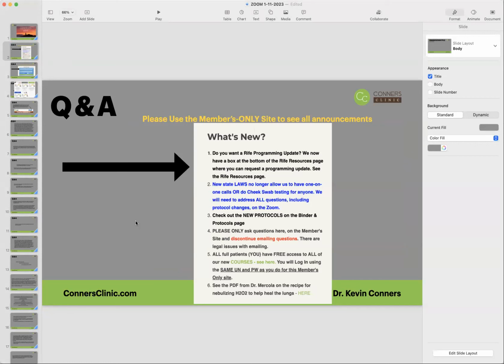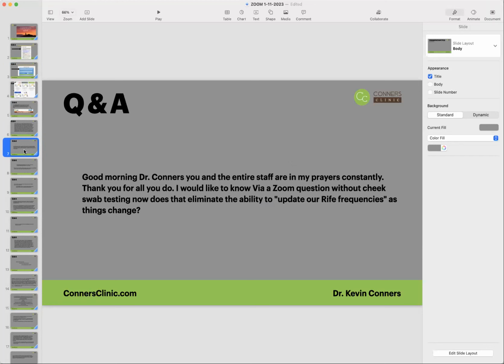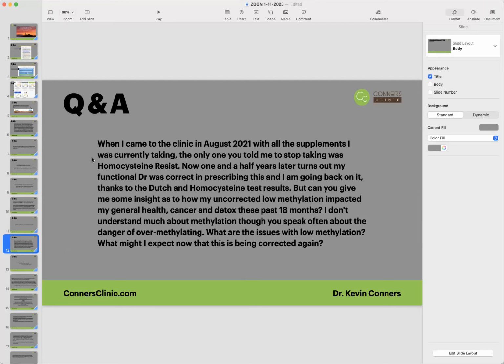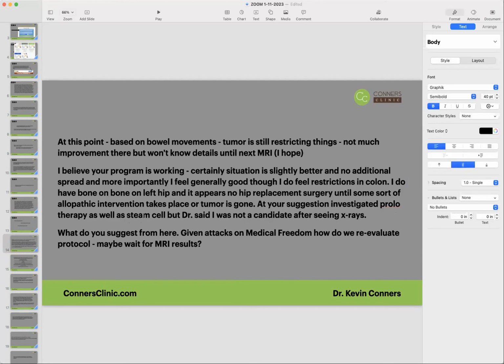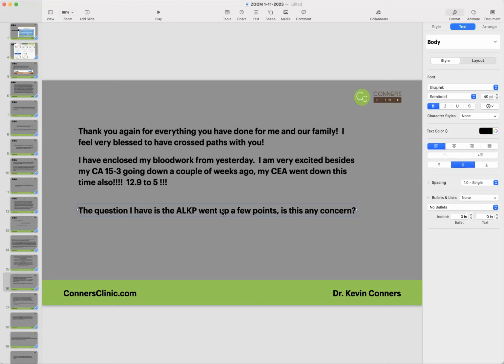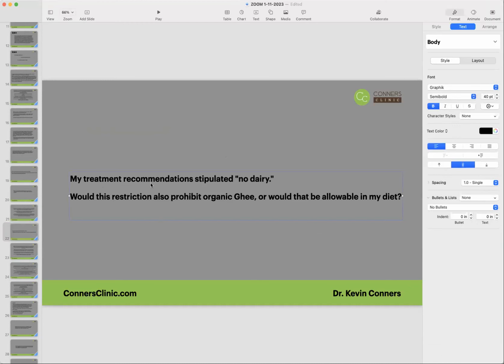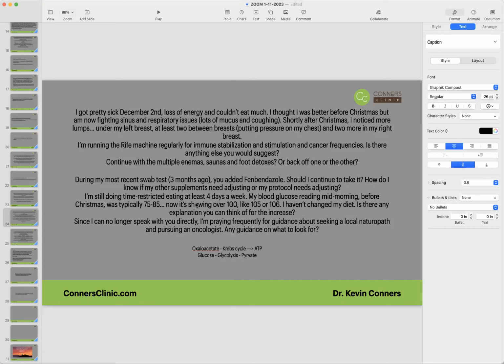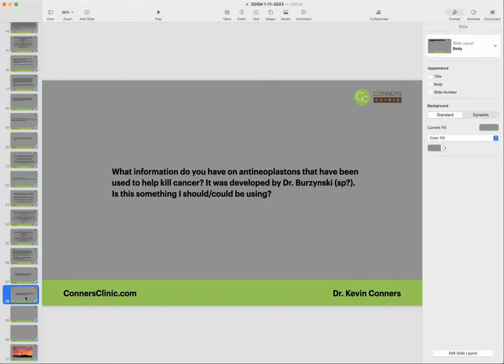ZOOM 01-11-2023 | Conners Clinic - Alternative Cancer Coaching